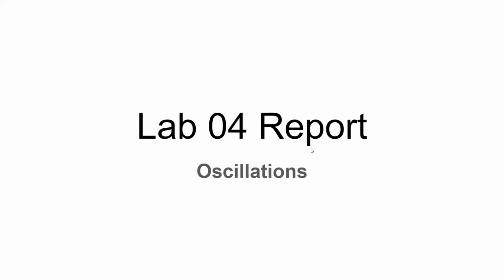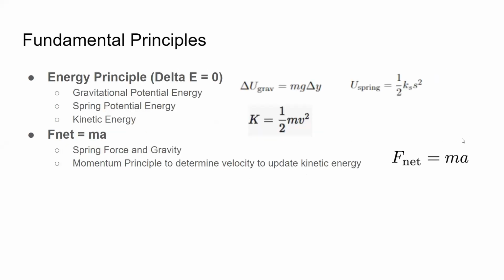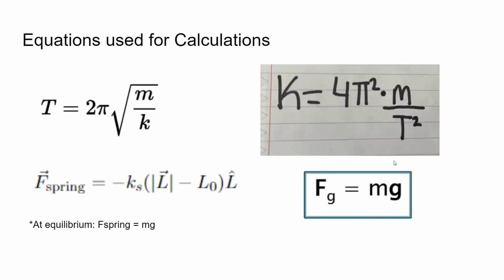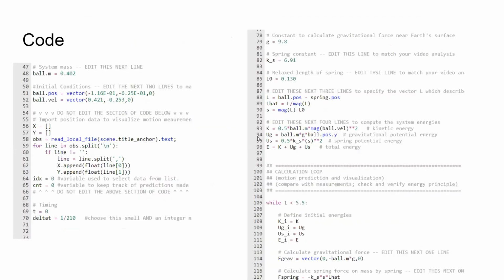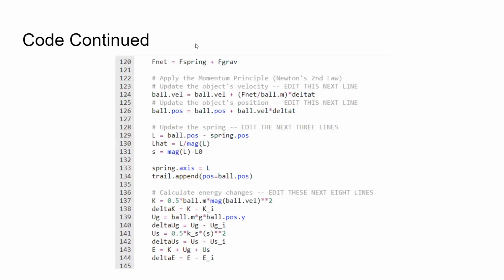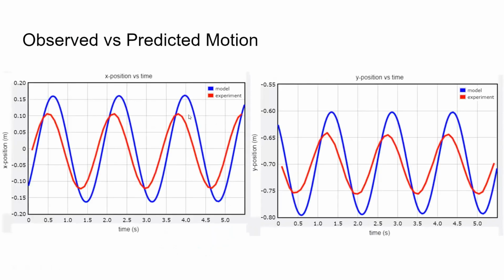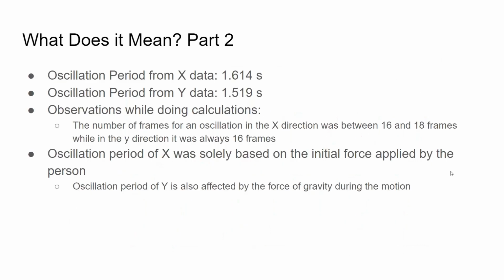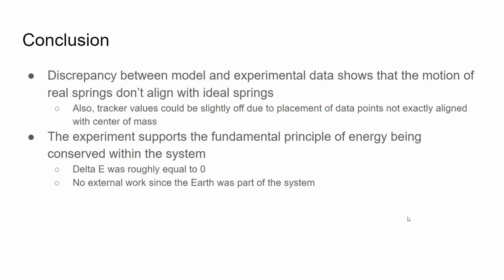Lab 04 Report